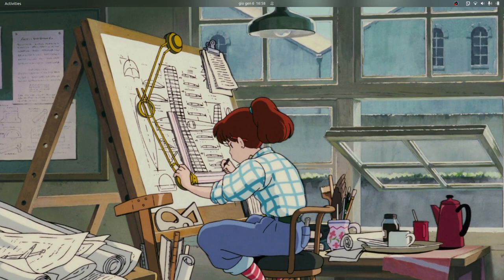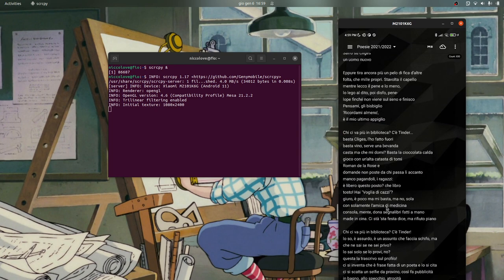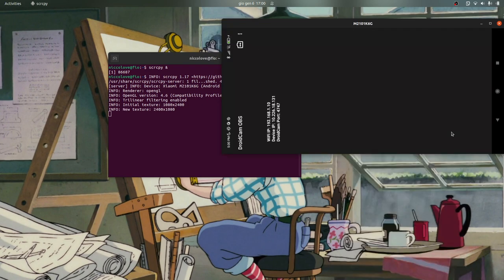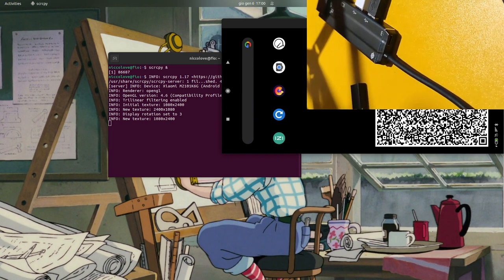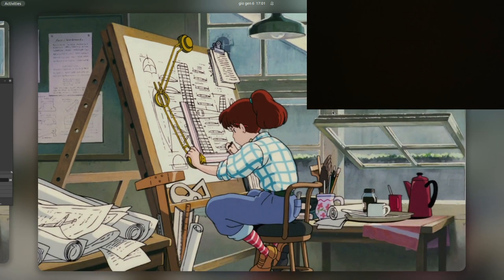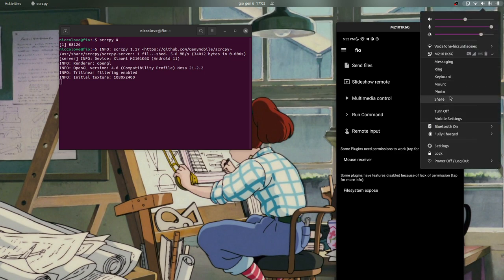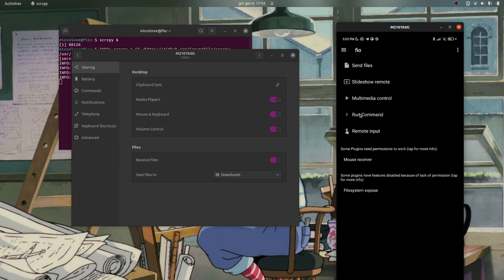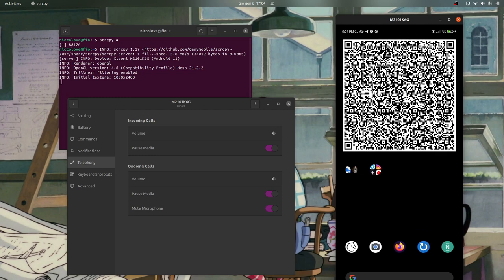Three Ways To Connect Phone And Desktop! ~ The Linux Ecosystem ~